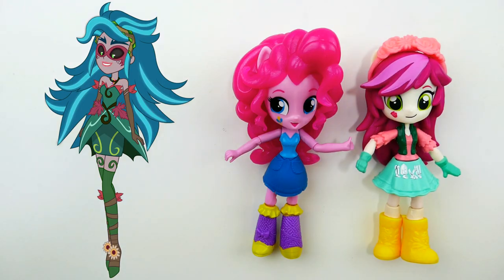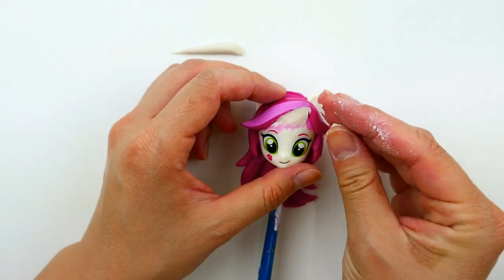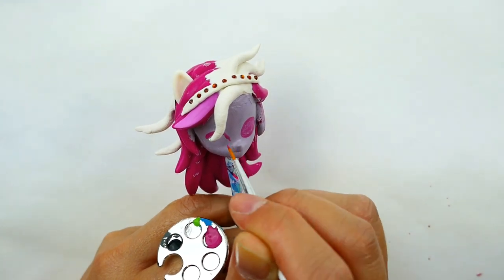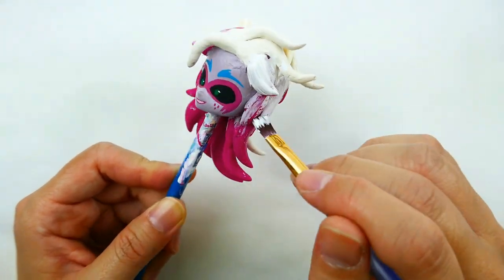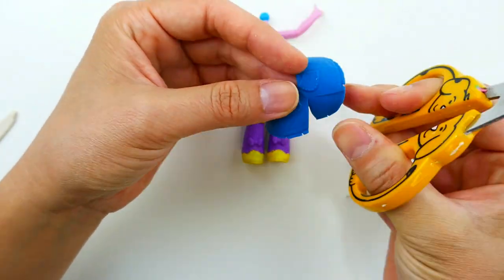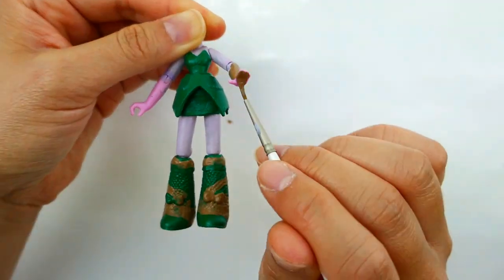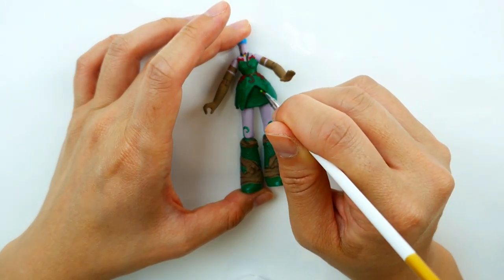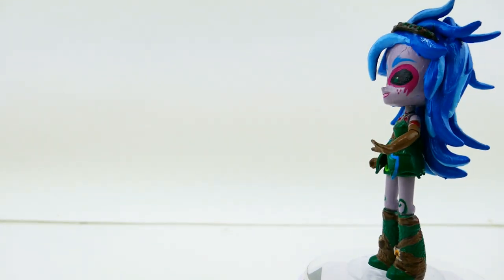My Little Pony Legend of Everfree Gaea Everfree aka Gloriosa Daisy Custom Doll Tutorial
The Equestria Girls from Canterlot High goes on a field trip to Camp Everfree. They battle Gaea Everfree who tries to trap them at Camp Everfree. Today's My Little Pony custom is for Gaea Everfree. Gaea Everfree is the transformation of Gloriosa Daisy. Gloriosa Daisy is a female human and the hidden main antagonist-turned-supporting protagonist in My Little Pony Equestria Girls: Legend of Everfree. She is the director of Camp Everfree and the older sister of Timber Spruce.

I've noticed that many of my videos have been copied, be sure you are at the REAL Evie's Toy House